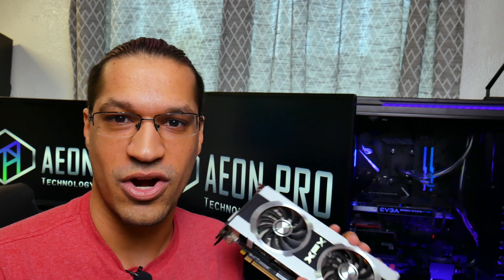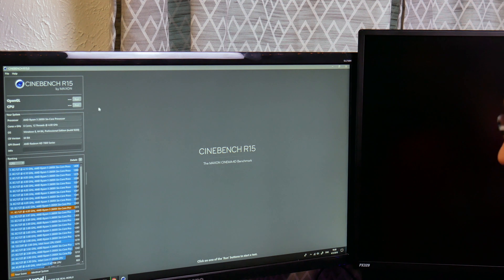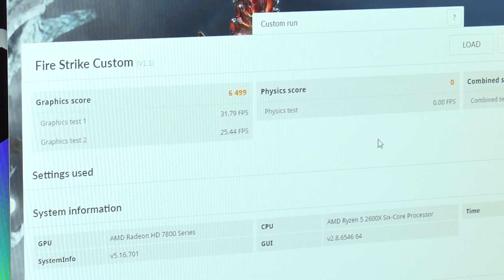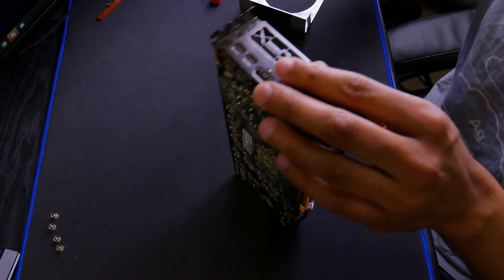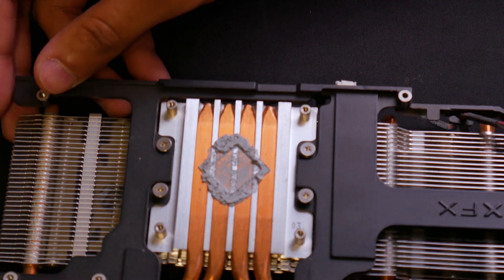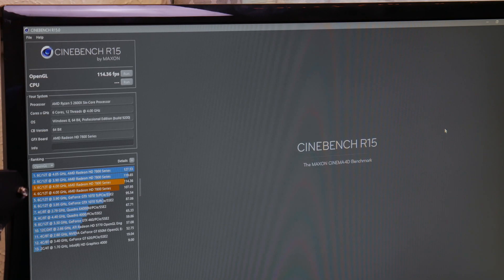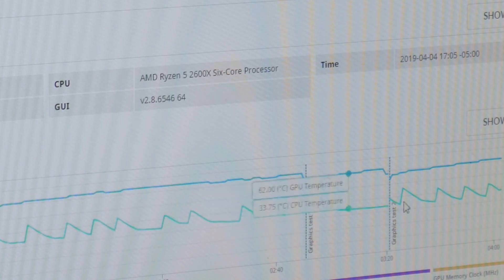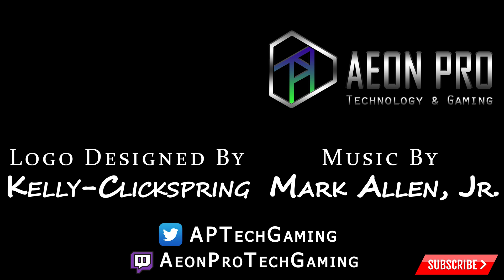Breaking Down the XFX HD 7870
In this video, we take a look at the XFX Radeon R7800 series card, the HD 7870. This card was released in Spring of 2012, making it 7 years old! Despite it's age (and my repeated signs of disappointment), this card still has some OOMPH to it! We took it apart and had a look under the hood, did some much needed maintenance, and did some basic testing to see how it improved.

All music by Mark Allen, Jr.
Logo by Kelly-Clickspring